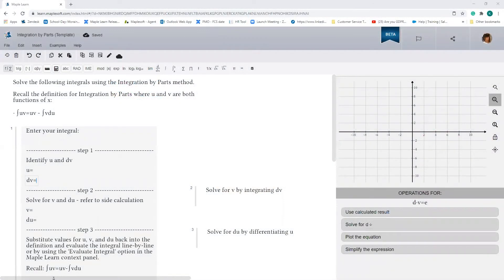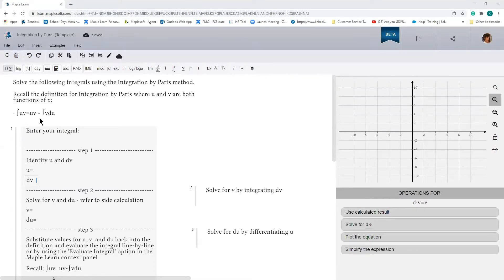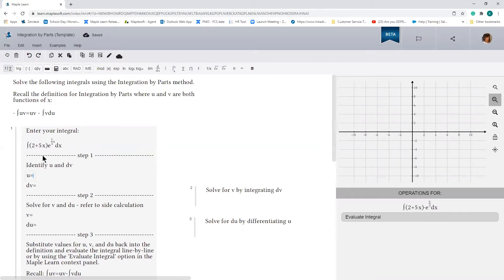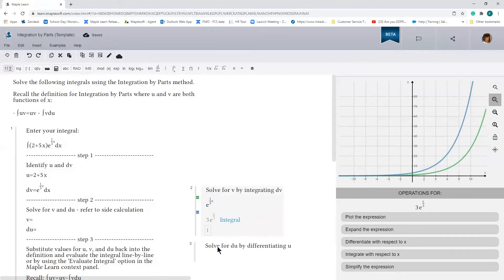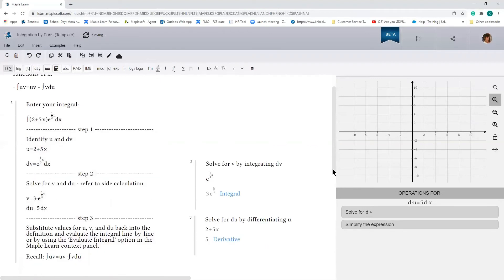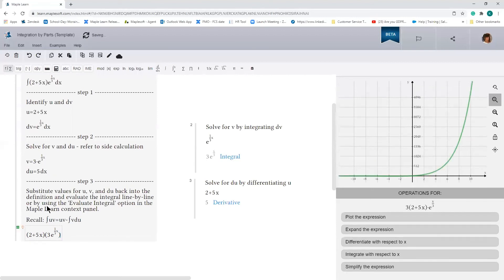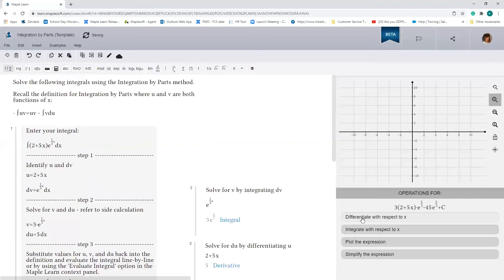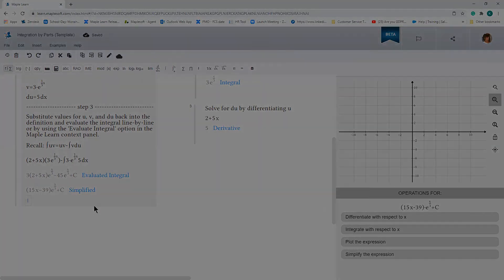Maple Learn: Integration by Parts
Evaluating integrals using the integration by parts formula just got easier!

Integration by Parts is a method of integration that is often used to solve integrals that consist of two function multiplied together. Applying the integration by parts formula isn’t difficult  it just requires some practice. We’ve created a template to walk you through the steps of evaluating an integral using the integration by parts formula. Access Maple Learn now to get started the integration by parts template or see the step-by-step solution for evaluating the following integrals using Maple Learn.

Maple Learn is a free tool that you can use to evaluate integrals and solve many other mathematical problems.